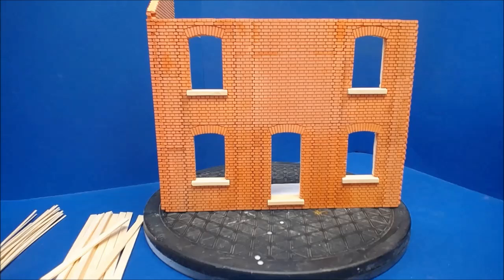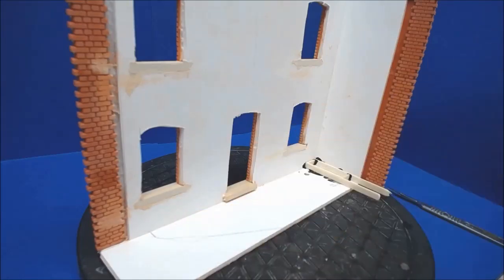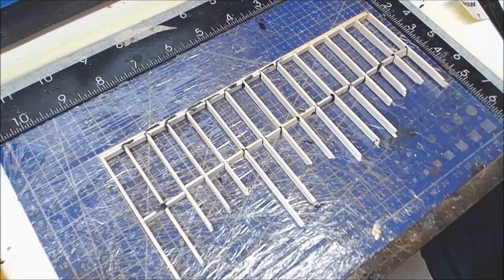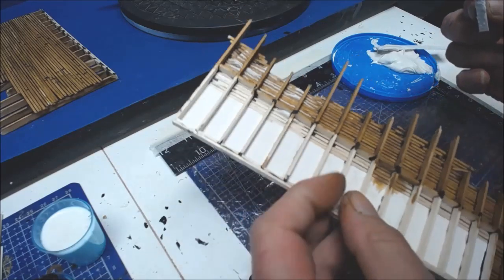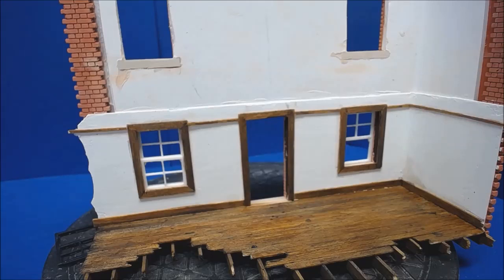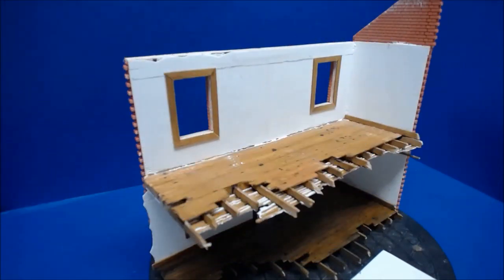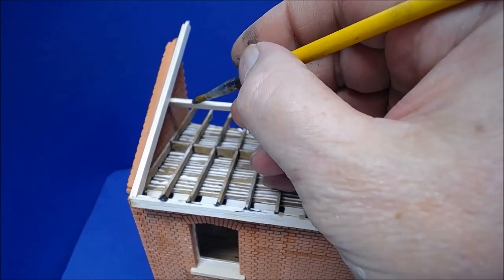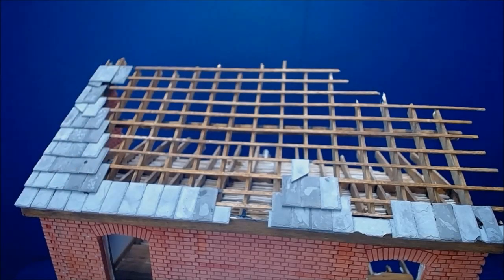small house build Using English bond panels part two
Giving our little build a interior ?